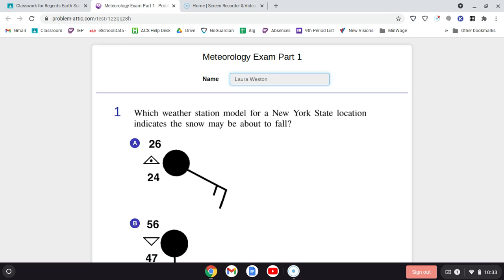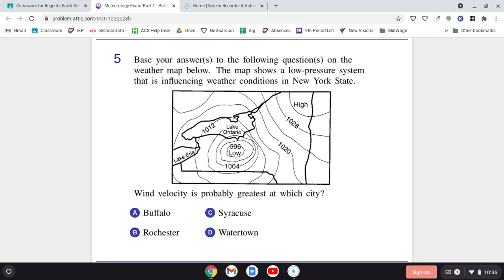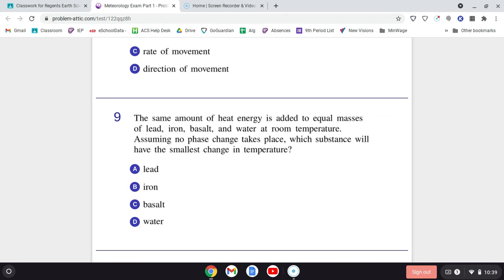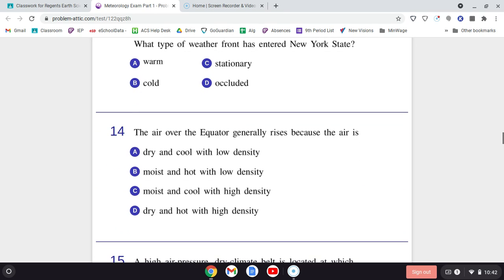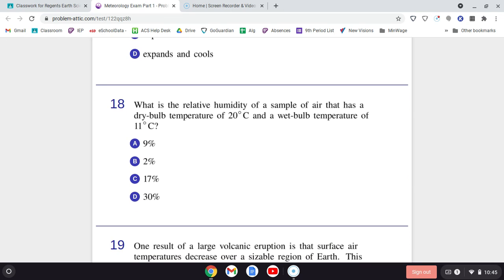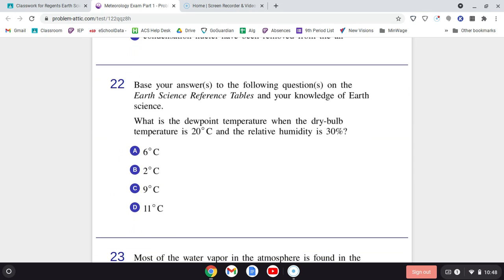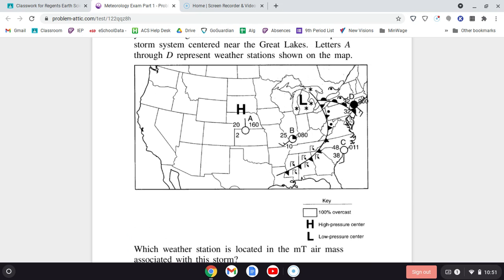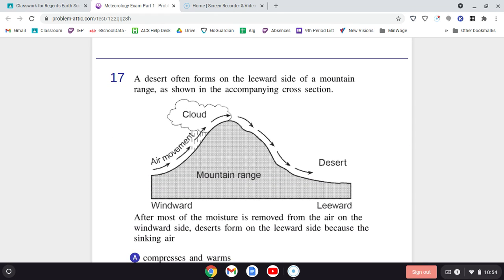Meteorology Exam Pt1